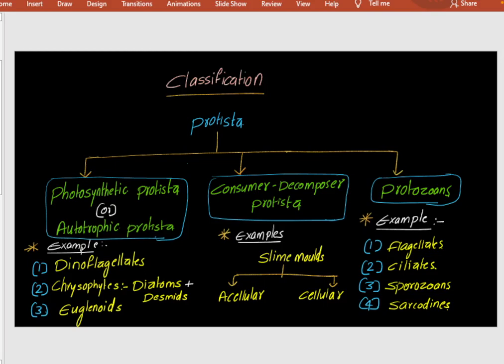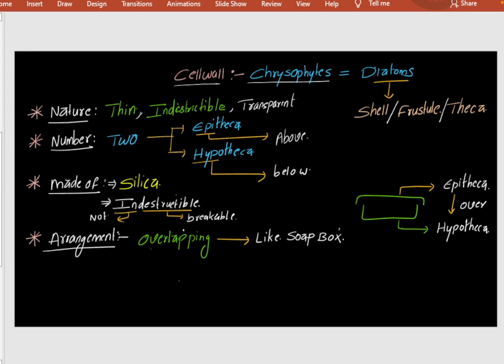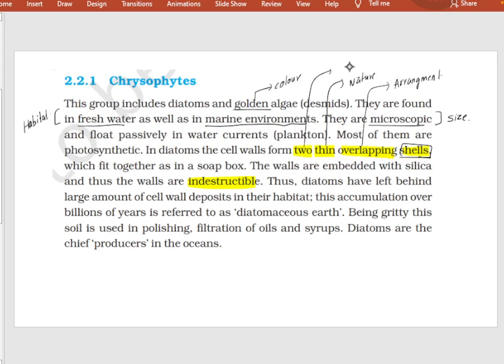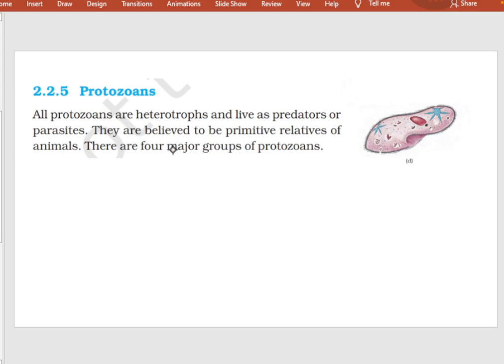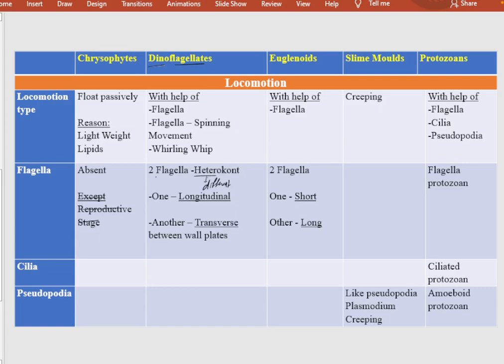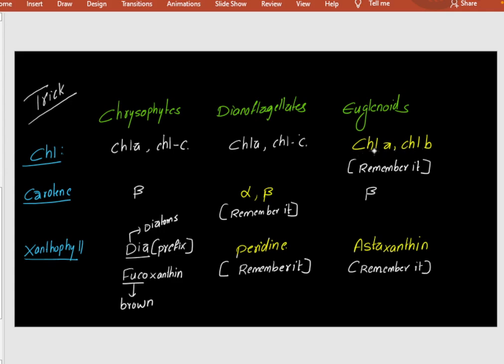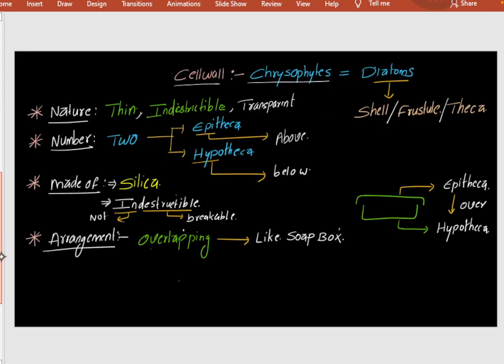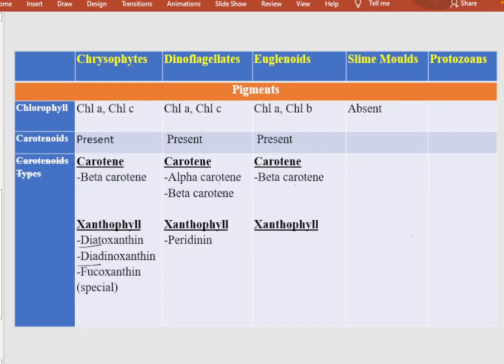2.2 Kingdom Protista – Part 2